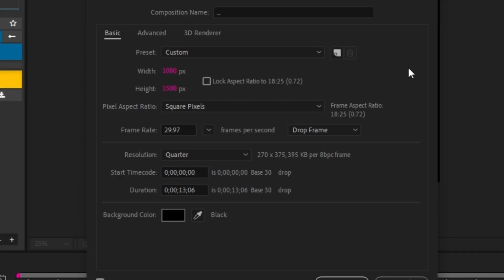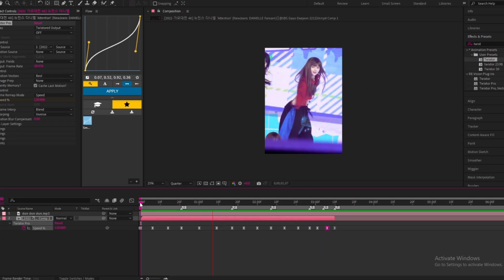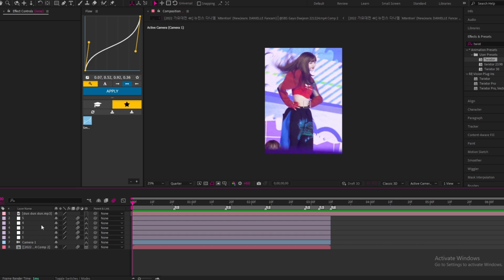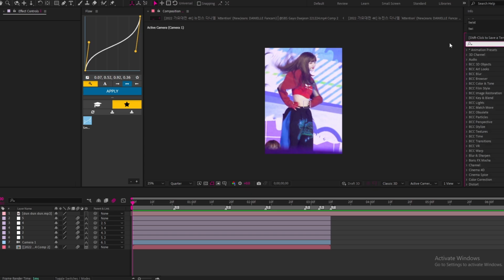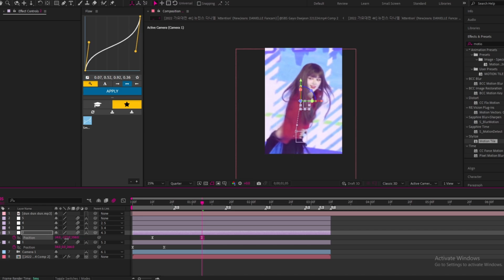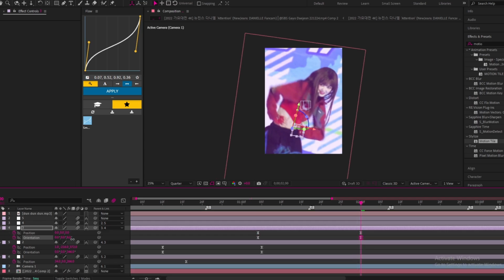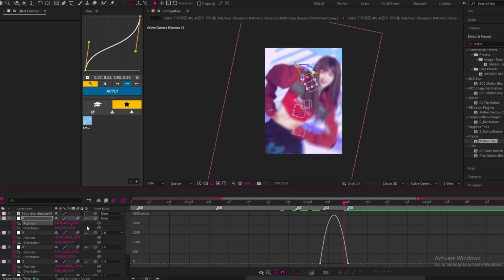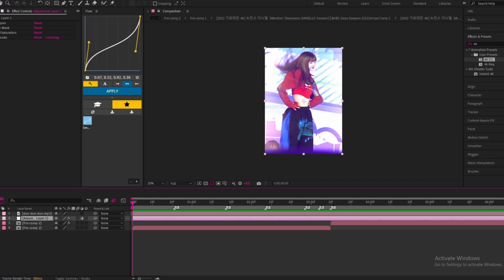Smooth 3D Camera Movement (After Effects)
I really do hope this helped... its kinda advanced but once you master it, you will be unstoppable!

(sorry for all the noise in the video)